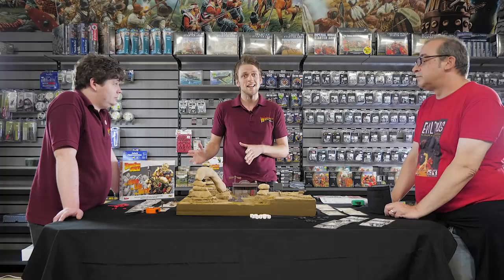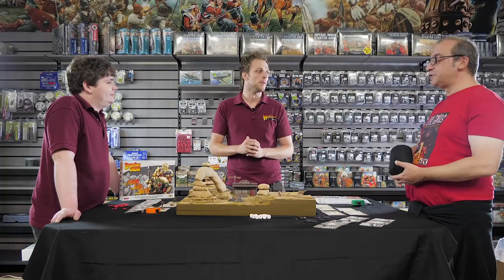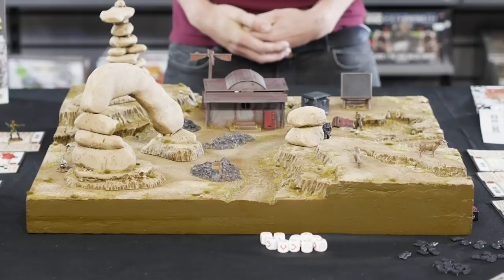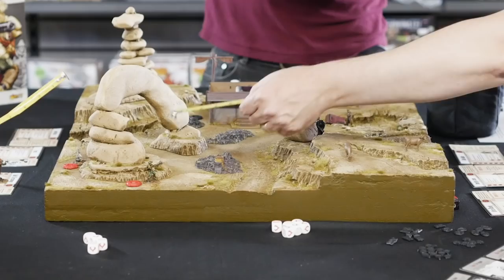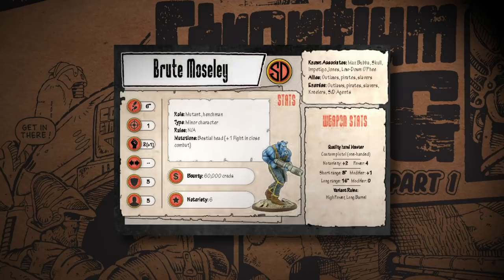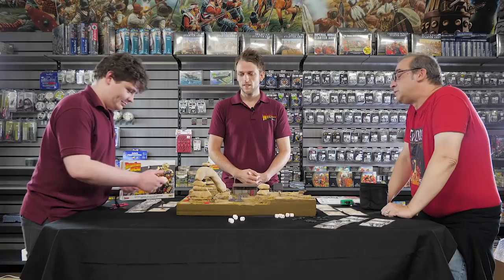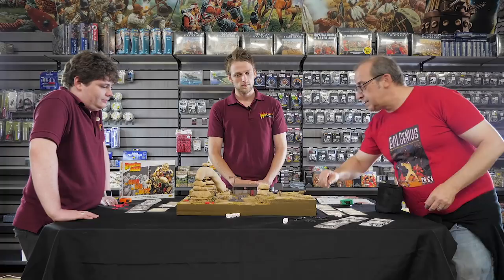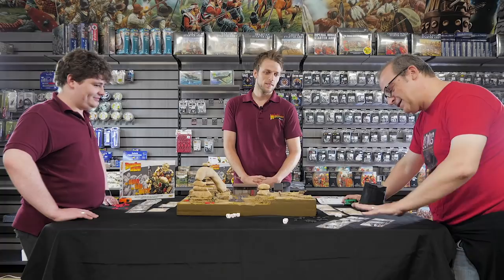Strontium Dog Play Through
Andy Chambers takes us through Warlord Games Strontium Dog Starter Set: The Good, the Bad and the Mutie!